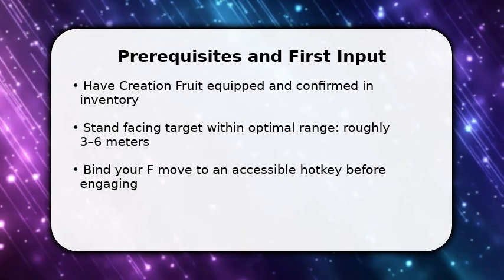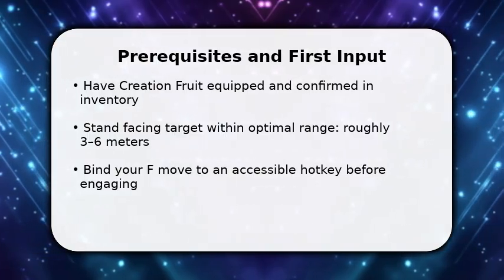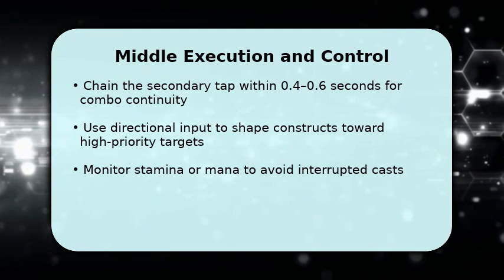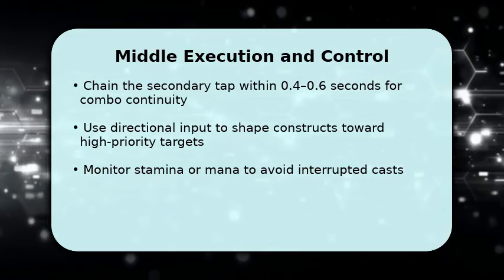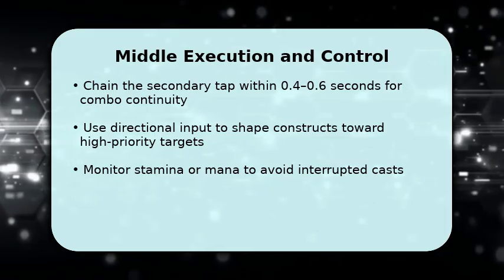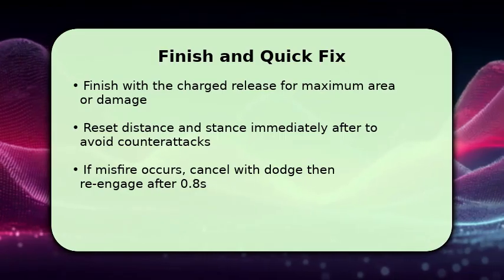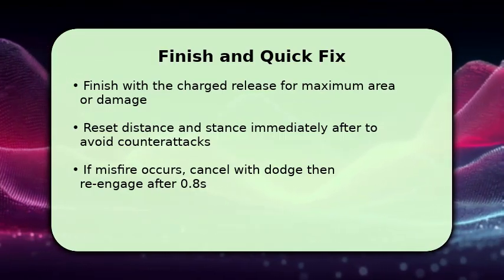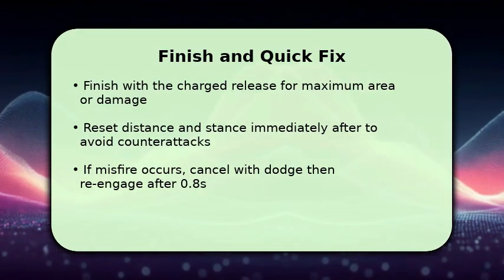How to Use F Move of Creation Fruit (full Guide)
How to Use F Move of Creation Fruit (full Guide) | 🔒 Surfshark VPN Deal — Stay private and secure. $1.99/mo + 3 Months Free ▸

Discover the secrets to mastering F Move of Creation fruit in our comprehensive guide. Learn step-by extricate techniques, tips for beginners and advanced players alike.